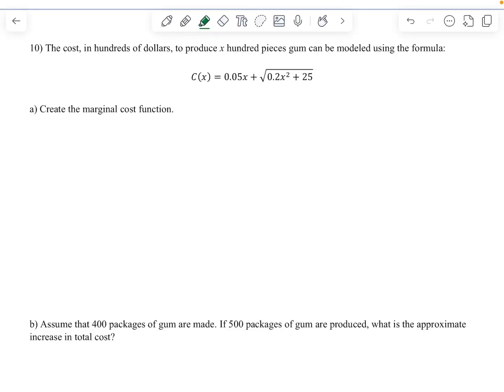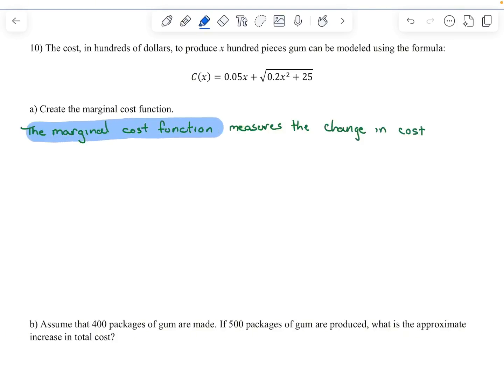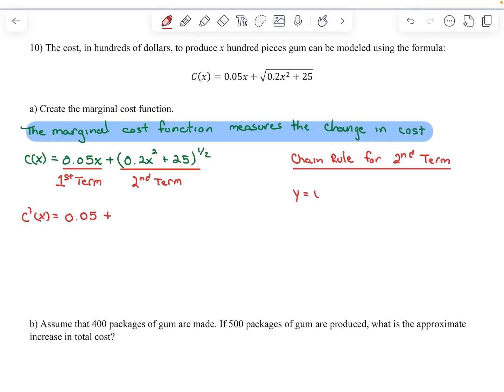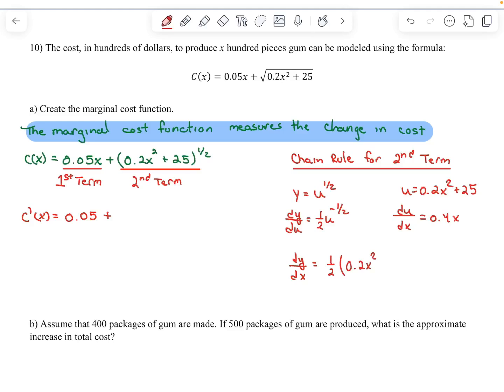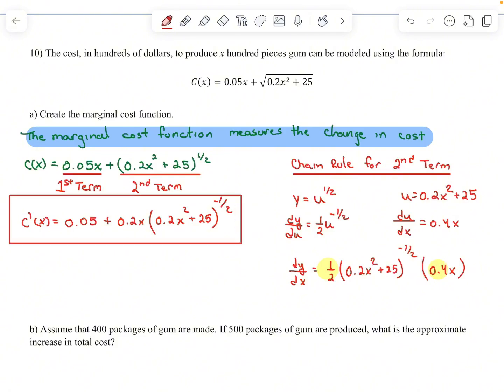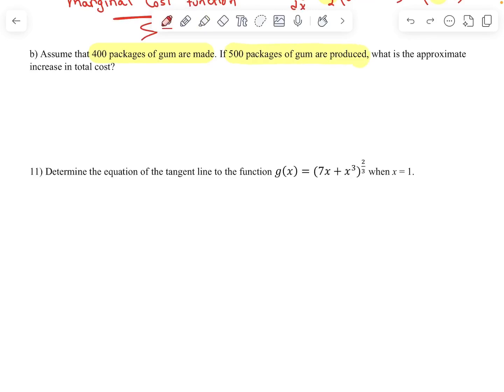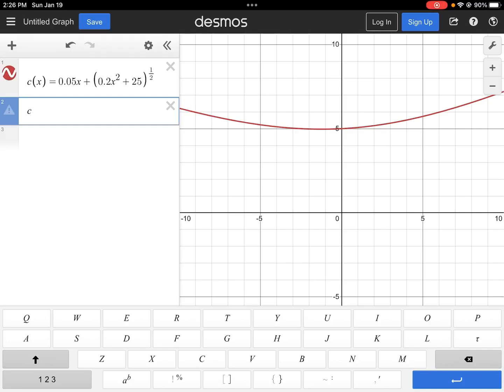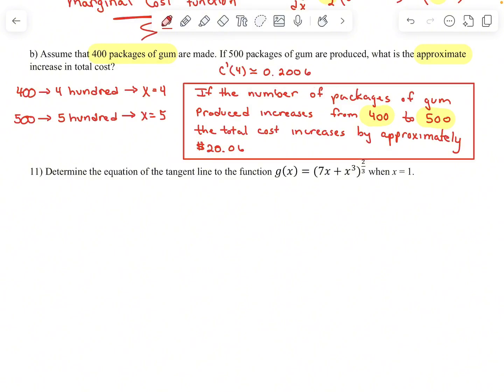MAT212 - Section 12.3c - An Application of the Derivative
Creating a marginal cost function. Evaluating a marginal value and interpreting the result.